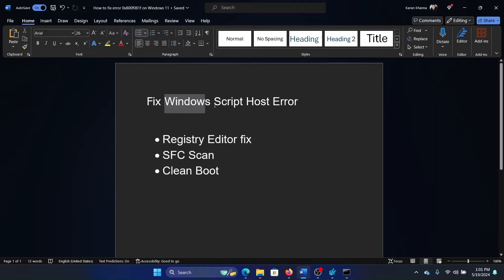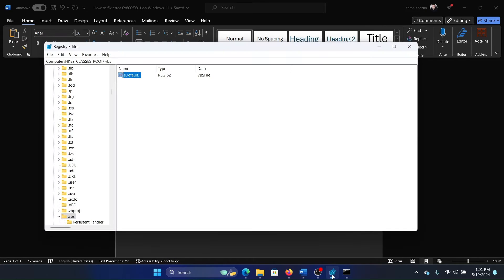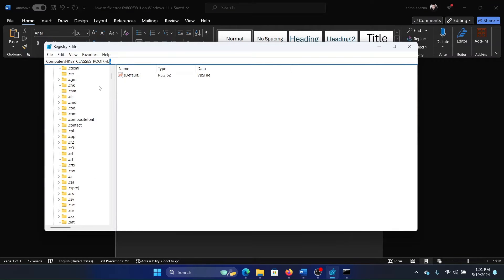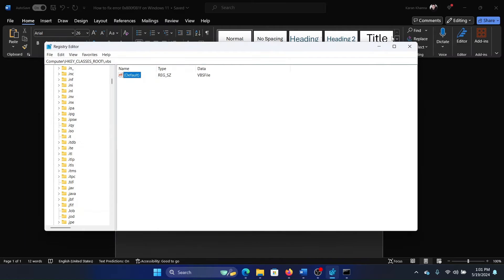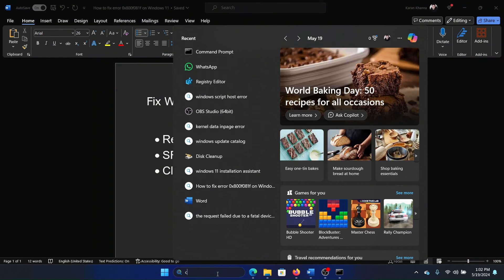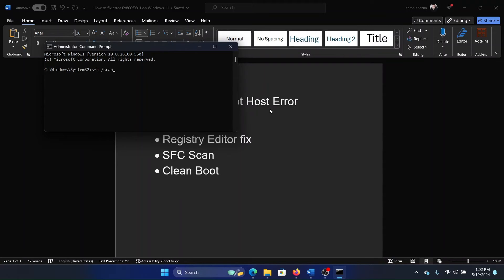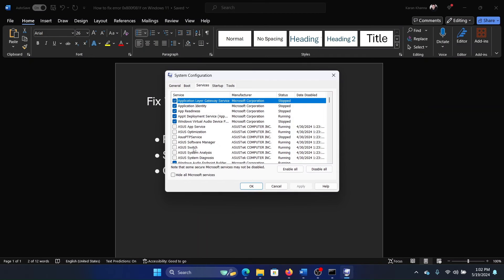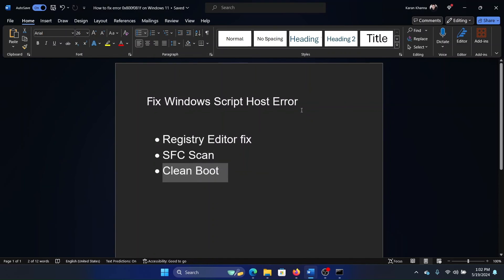How to Fix Windows Script Host Error on Windows 11/10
If you wish to fix Windows Script Host Error on Windows, then please watch this video.